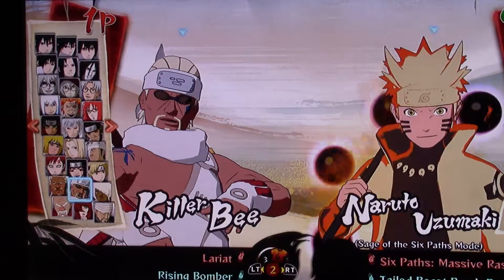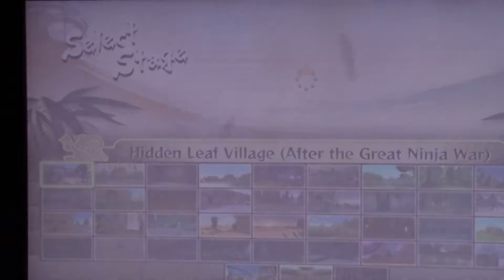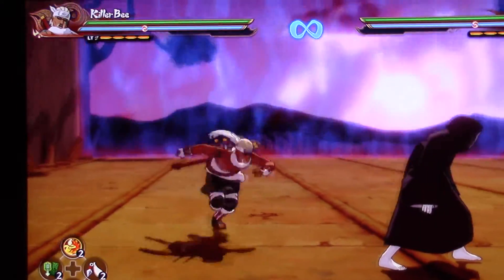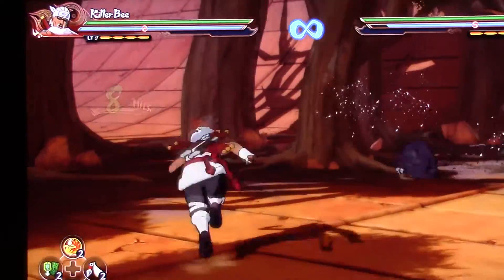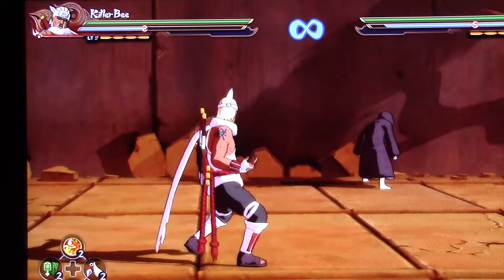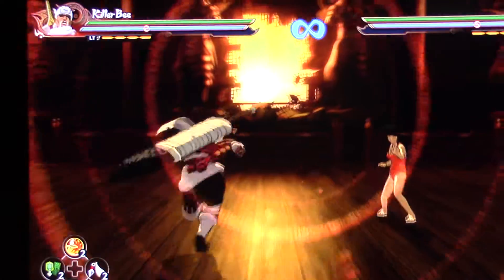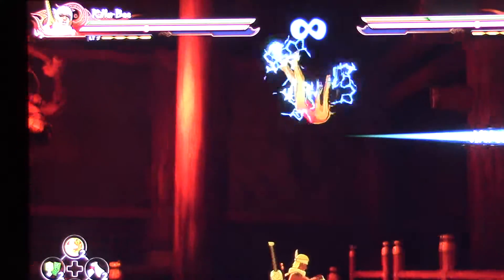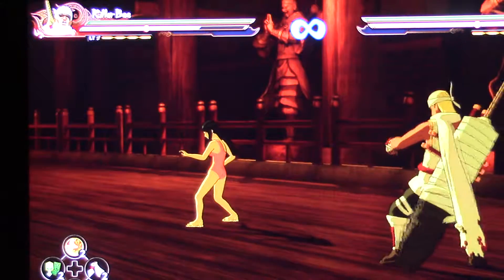Naruto ultimate ninja storm 4 Character showcase 50: Killer Bee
this character showcase is Killer Bee